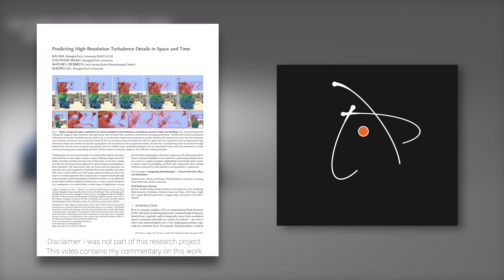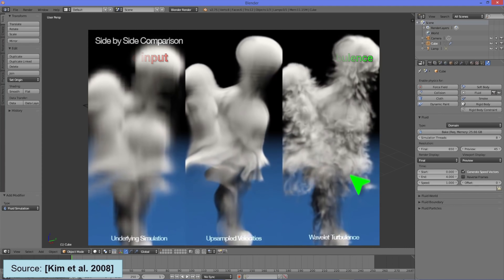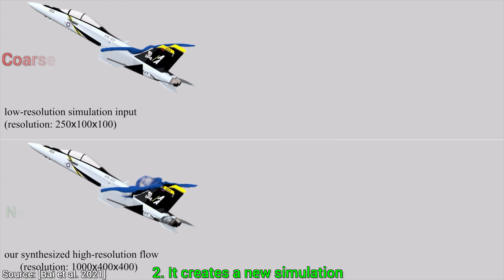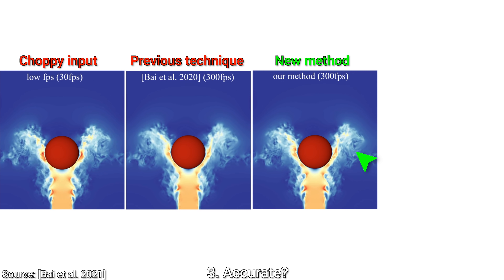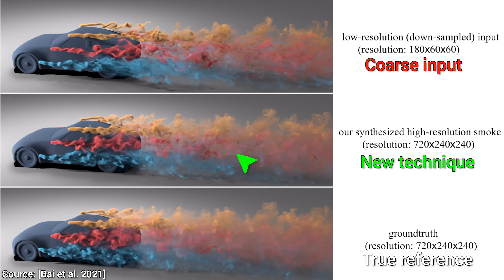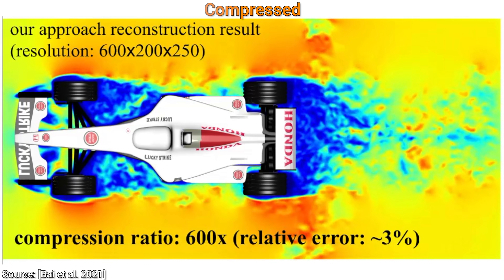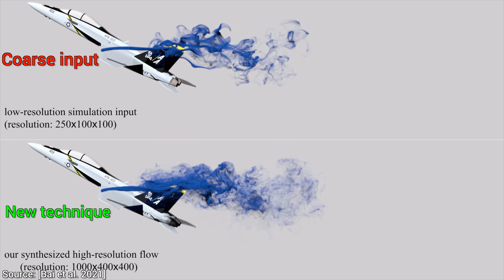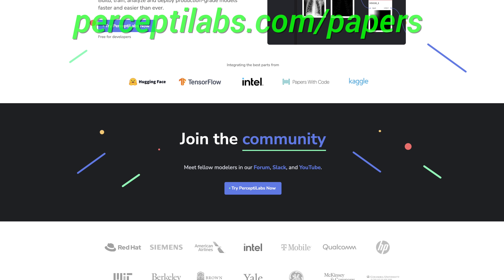Wow, Smoke Simulation…Across Space and Time! 💨